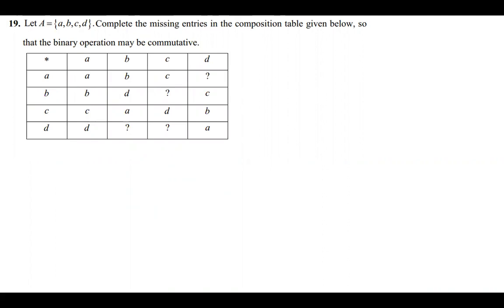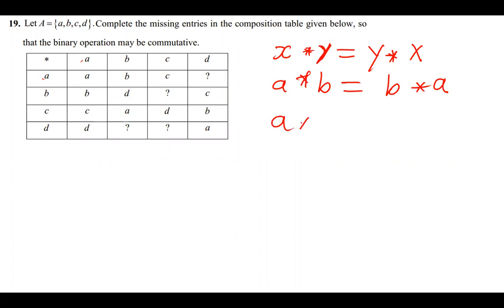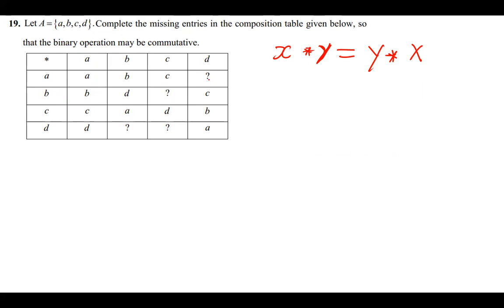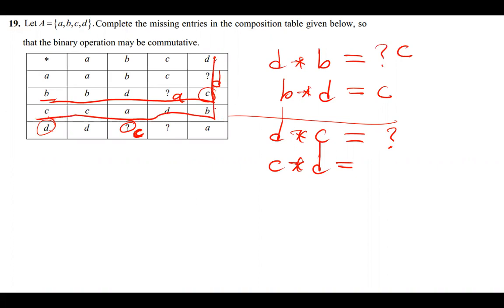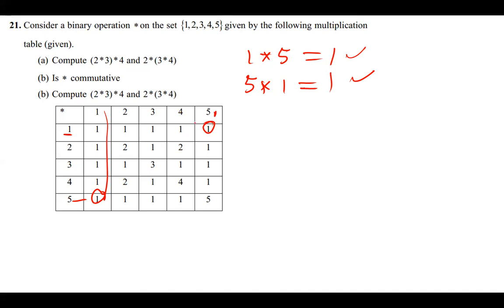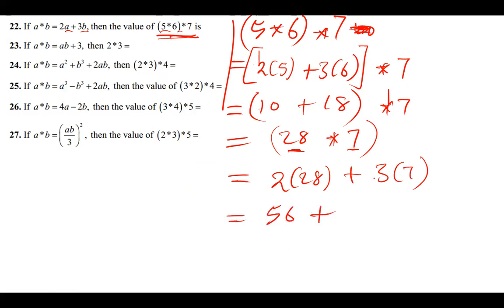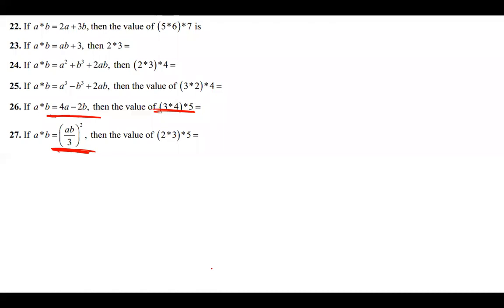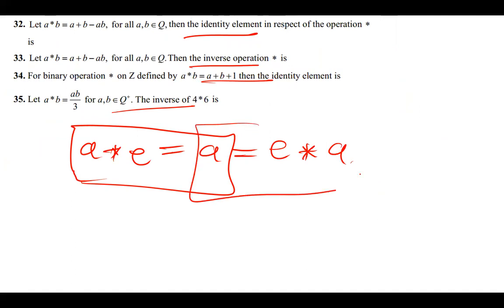PRACTICAL QUESTIONS ON BINARY OPERATIONS ZOOM SESSION PART B